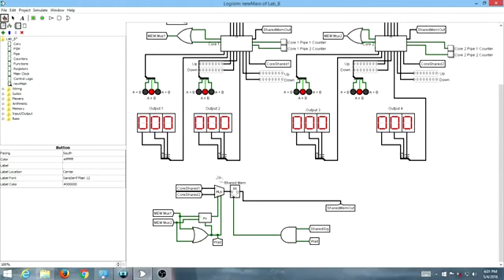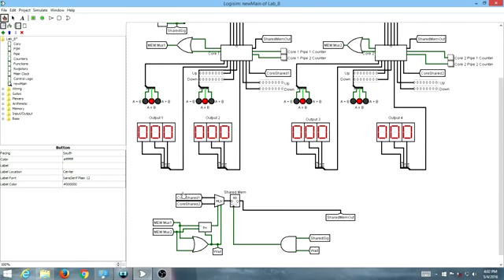2016 STUDENT DESIGN: a 2-way Superscalar Dual-Core Processor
“Computer Instruction-Set Design and Implementation with DUAL 2-way SUPERSCALAR CORES,  and a shared memory in EGR/CS433(433) Advanced Computer Engineering (Parallel Processing) Final Lab Project